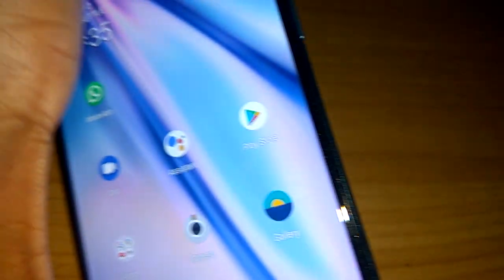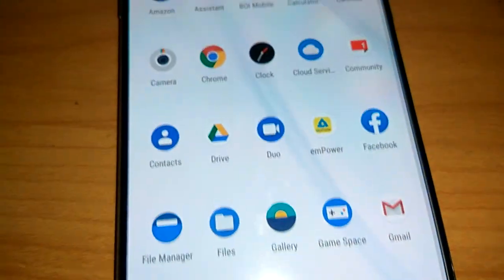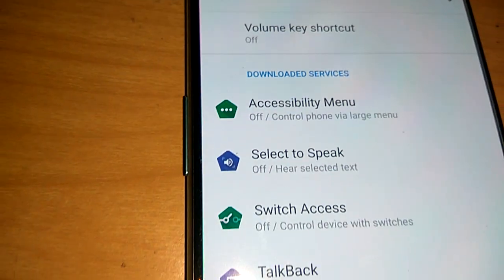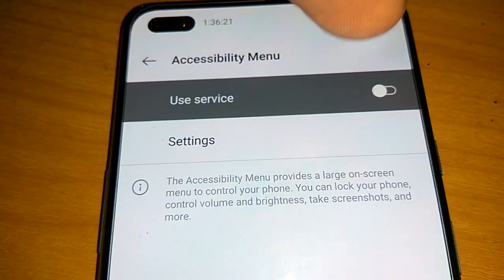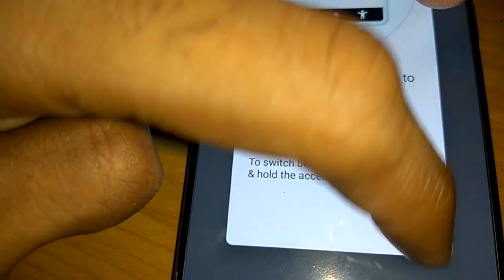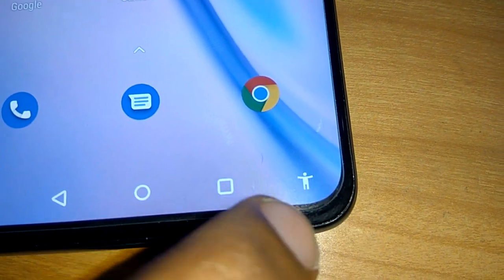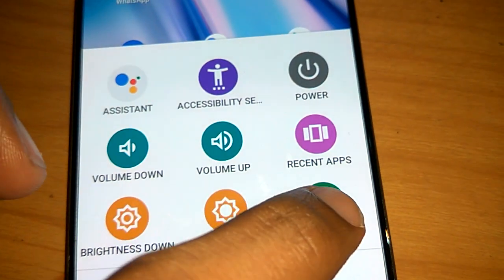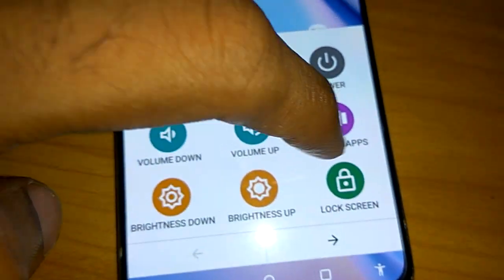Lock Screen Without Pressing Power button in OnePlus Nord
If you are using OnePlus Nord you can select an option to lock your screen without pressing power button. This video demonstrate how to lock your oneplus nord screen by another method.